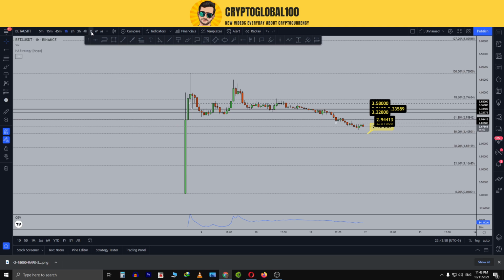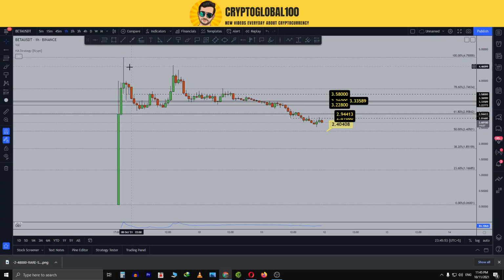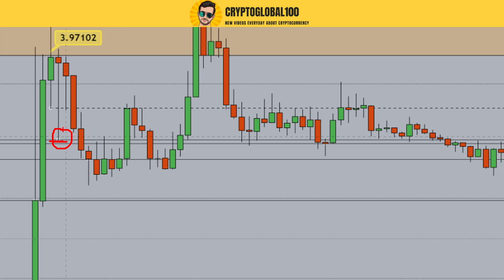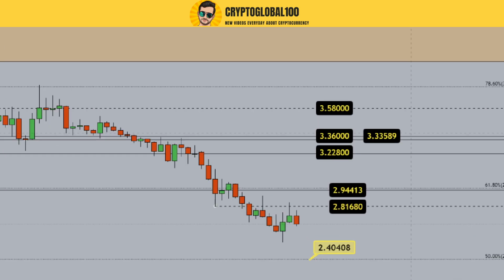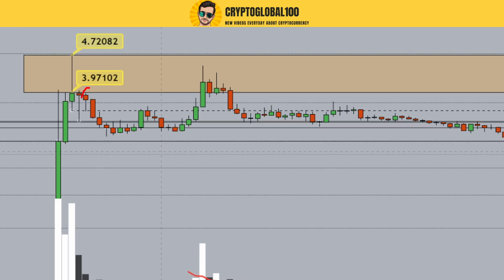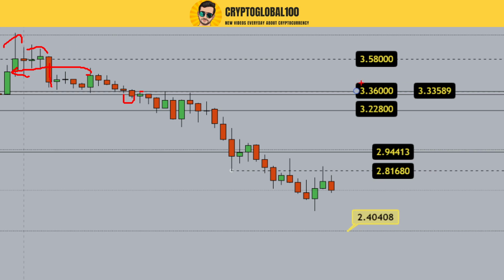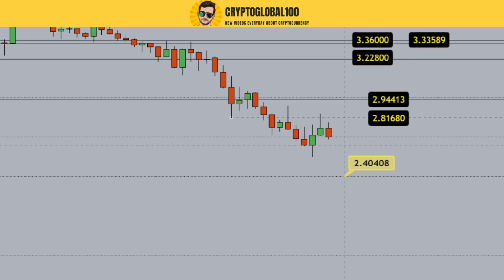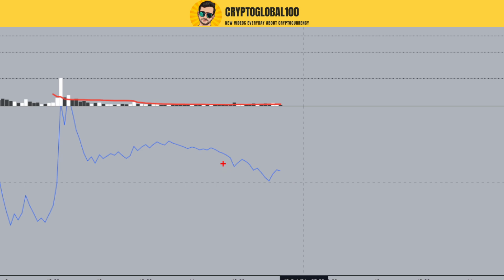Beta Finance Price Prediction 2021 | Beta Finance Token Price Prediction | Beta Coin Price Analysis